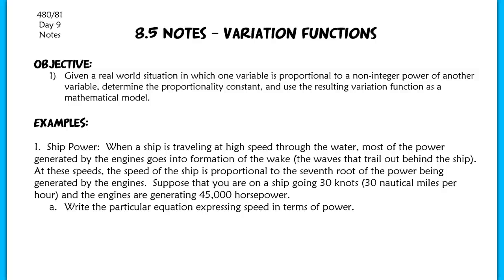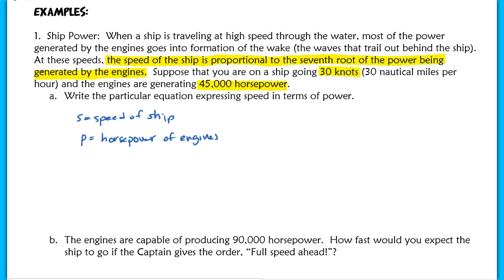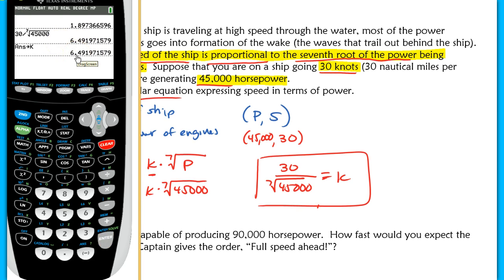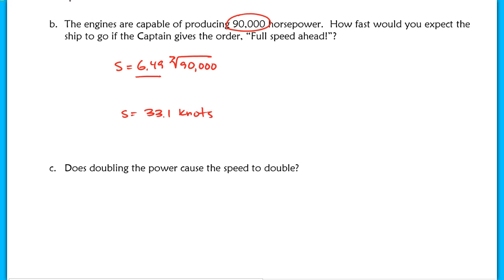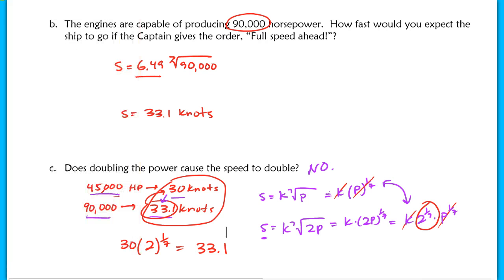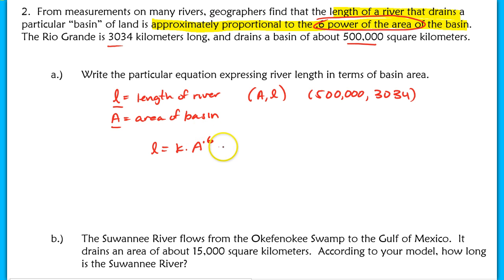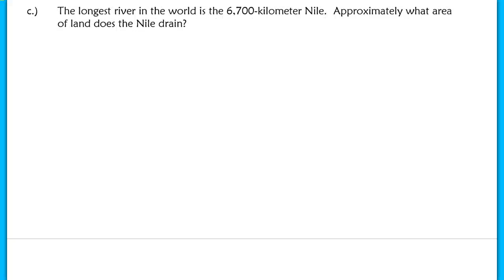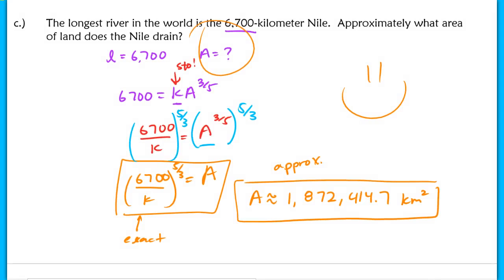8.5 Variation Functions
8.5 Variation Functions